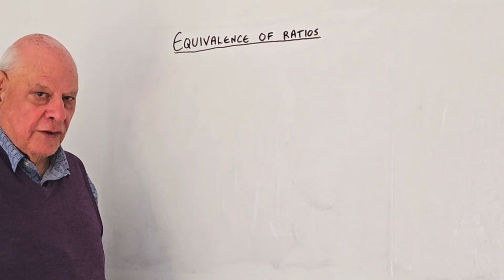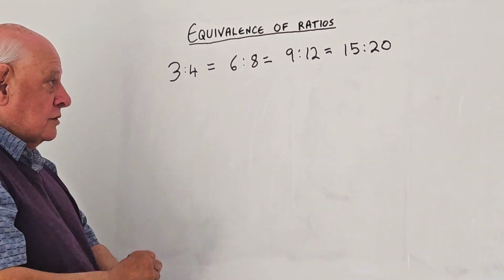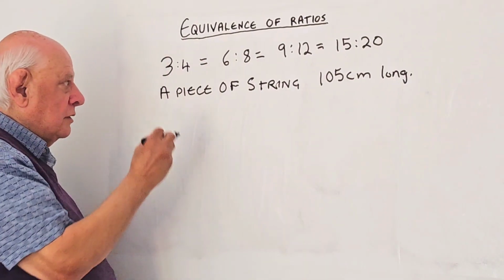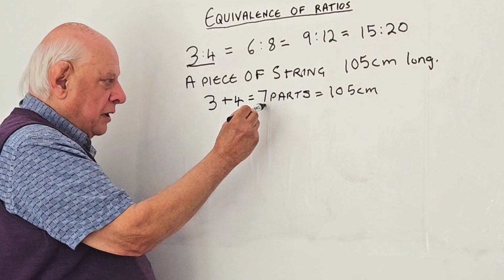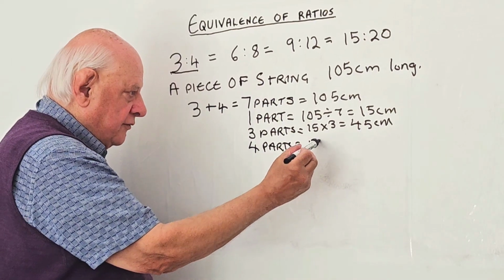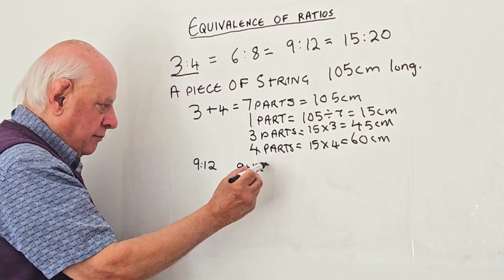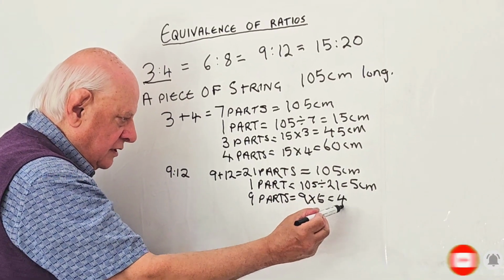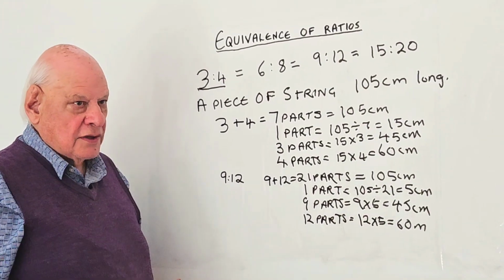EQUIVALENCE OF RATIOS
Today I will be teaching you about the equivalence of ratios.